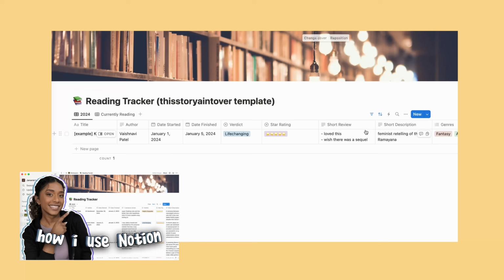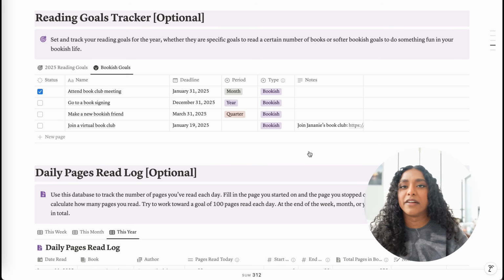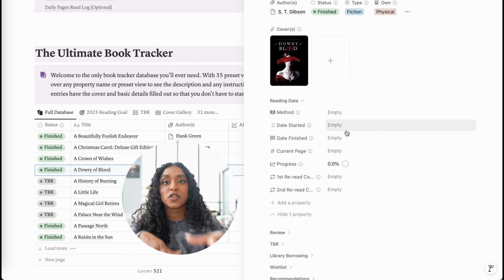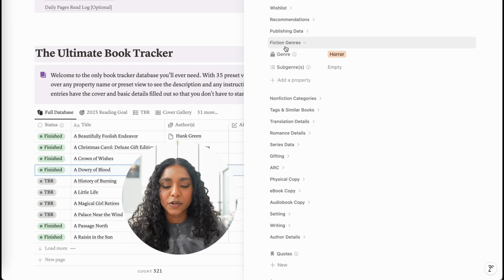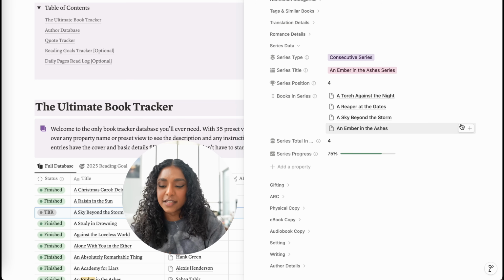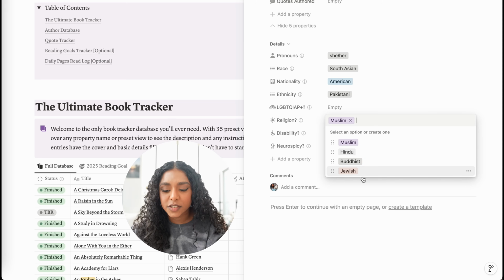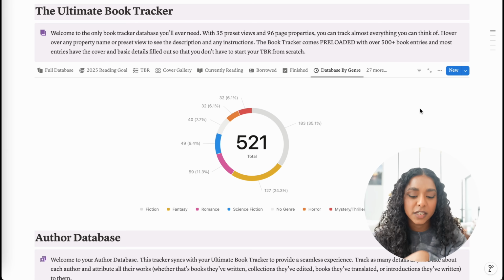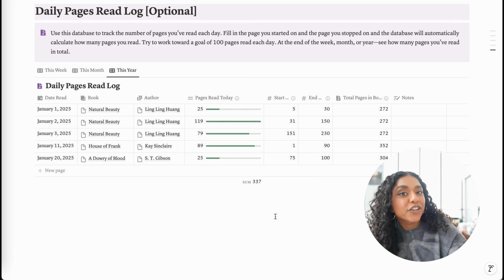how I track my reading in 2025 | Notion Reading Tracker Template 📚 (quotes, series, tropes, & more!)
📝 The Ultimate Personal Library Book Tracker Database Notion Template

🤍 timestamps
↳ 0:00 Intro & Promo Code
↳ 2:48 Overview of the Notion Personal Library Database Template
↳ 7:37 Ultimate Book Tracker Database
↳ 8:31 Individual Book Pages
↳ 11:44 Reading Data
↳ 12:44 Review
↳ 13:39 TBR (to-be-read) Tracking
↳ 14:28 Library Borrowing
↳ 15:07 Wishlist
↳ 15:54 Recommendations
↳ 16:25 Publishing Data
↳ 18:40 Fiction Genres
↳ 19:22 Nonfiction
↳ 19:45 Tags, Representation, Similar Books, Content Warnings
↳ 22:03 Translation Details
↳ 22:15 Romance tropes, romance spice level, relationships
↳ 23:22 Series Tracking
↳ 25:00 Gifting
↳ 25:19 ARCs (advanced reading copies): format, eARC expiration
↳ 25:42 Physical Collection + Unhaul
↳ 27:39 eBook Collection: app owned on, pages, ISBN
↳ 28:14 Audiobook Collection: app owned on, length, ISBN
↳ 28:35 Setting continent, country, region, city, era, decade
↳ 29:26 Writing details: number of POVs, Perspective, Tense, Tone
↳ 30:10 Author Pages: works attributed, quotes written, race/ethnicity details & more
↳ 32:25 Quote property
↳ 32:52 Book Tracker PRESET VIEWS
↳ 36:43 Notion Plus Charts
↳ 37:27 Edit View for BULK EDITS
↳ 37:55 Author Database + preset views
↳ 38:09 Notion Plus Author Charts
↳ 39:11 Quote Tracker Database Views
↳ 40:38 Reading Goals Database
↳ 41:50 Daily Pages Read Database Tracker
↳ 43:15 Final Thoughts!

Join as a FREE follower on my Bindery Community and get access to my discord server for reading challenges, reading sprints, and more!

faqs
📇 how do you pronounce your name? JEN-nuh-nee (like a knee!)

sub count:
📊  102,338